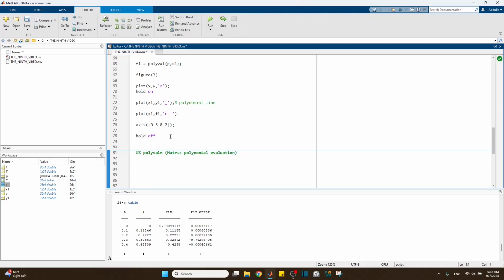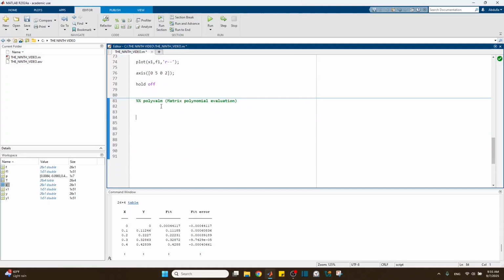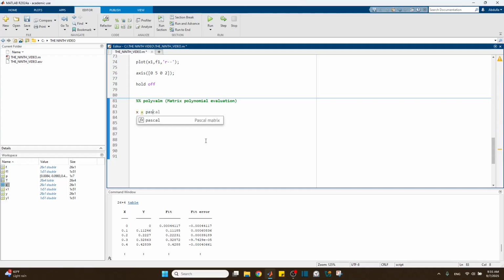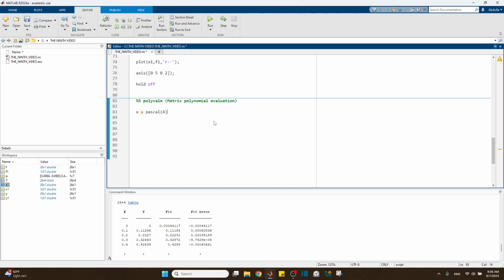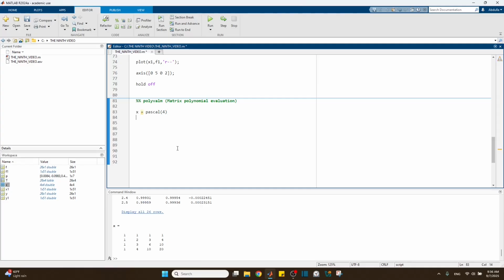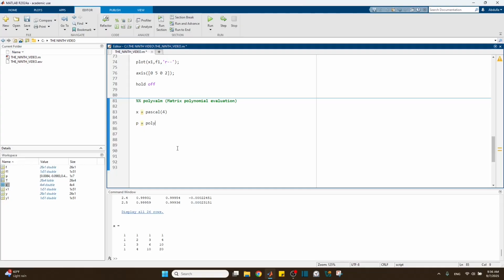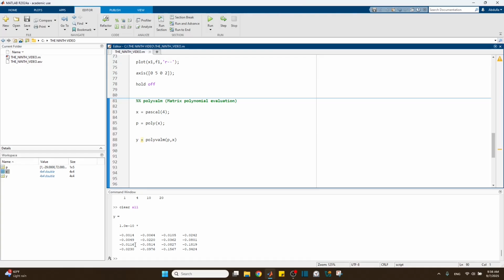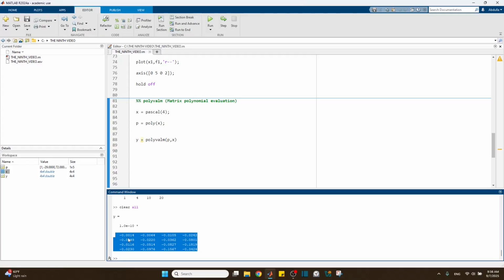MATLAB Polyvalm Explained: Matrix Polynomial Evaluation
In this episode, we dive into matrix polynomial evaluation in MATLAB using polyvalm, and connect it directly to one of the most important results in linear algebra: the Cayley–Hamilton Theorem.

Using MATLAB’s built-in Pascal matrix, we construct a symmetric, positive-definite matrix and compute its characteristic polynomial with poly. We then evaluate that polynomial at the matrix itself using polyvalm, revealing why the result is (numerically) close to zero.

This behavior is not a coincidence — it’s a direct computational demonstration of the Cayley–Hamilton theorem, which states that every square matrix satisfies its own characteristic equation.

🔍 What you’ll learn in this video:

What polyvalm does and how it differs from polyval

How MATLAB evaluates polynomials of matrices

What the Pascal matrix is and why it’s mathematically special

How poly generates a characteristic polynomial from a matrix

Why polyvalm(p, X) ≈ 0 for a square matrix X

A clear, intuitive explanation of the Cayley–Hamilton theorem

How MATLAB Help documents these functions

📐 Key MATLAB functions used:

pascal – generating a symmetric positive-definite matrix

poly – forming the characteristic polynomial

polyvalm – evaluating a polynomial at a matrix